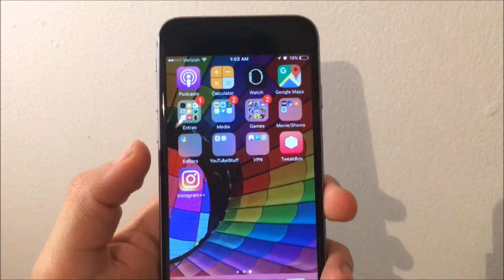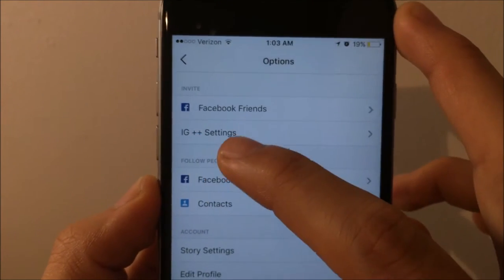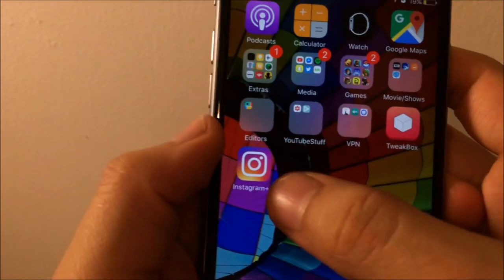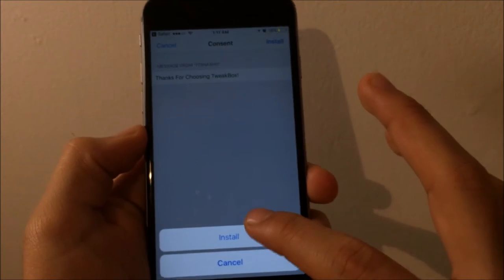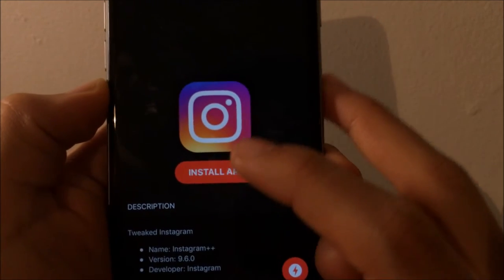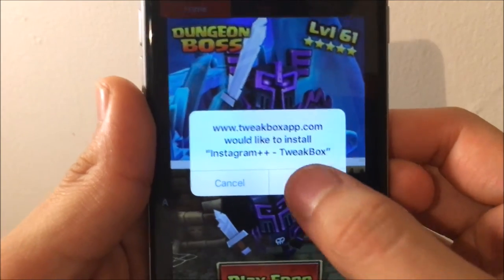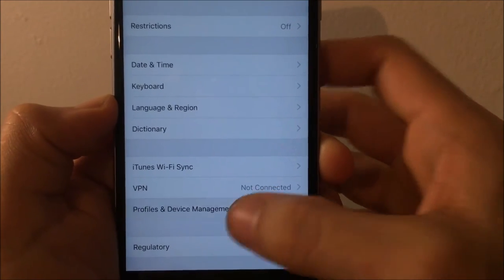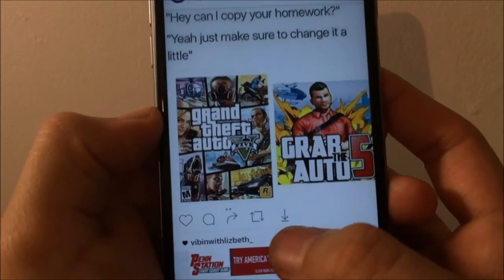GET INSTAGRAM++ NEW!!!! (NO COMPUTER NO JAILBREAK)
Having any trouble leave it in the comments so i can try to solve your problem.